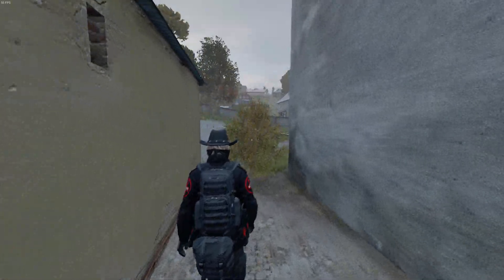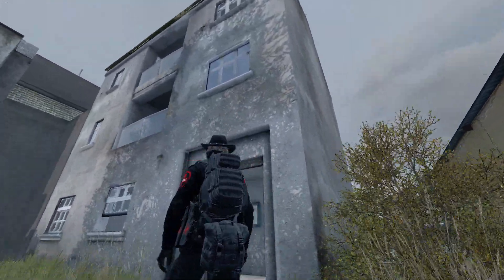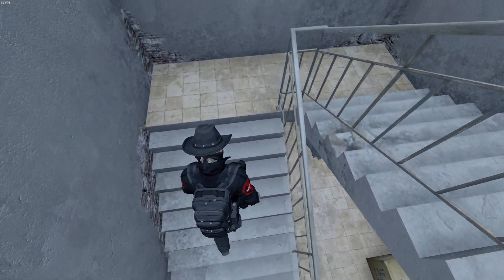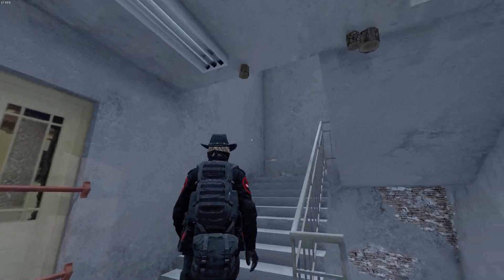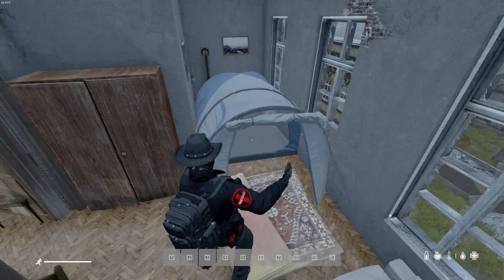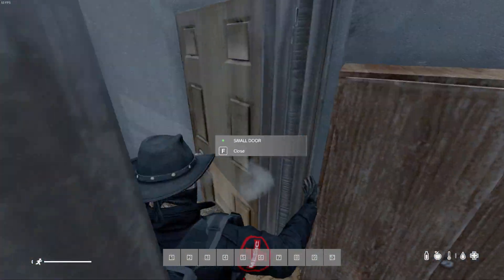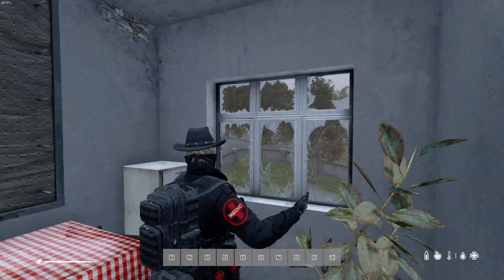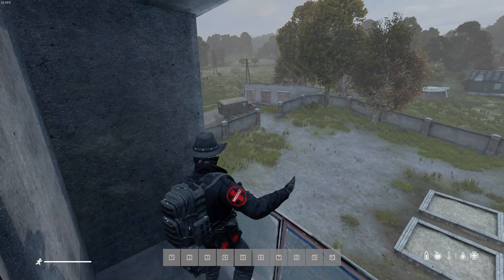The idea with min Materials and 3 gates.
GPU: GeForce GTX 1080
CPU: AMD Ryzen 7 1700 Eight-Core Processor
Memory: 16 GB RAM (15.93 GB RAM usable)
Current resolution: 1920 x 1080, 144Hz
Operating system: